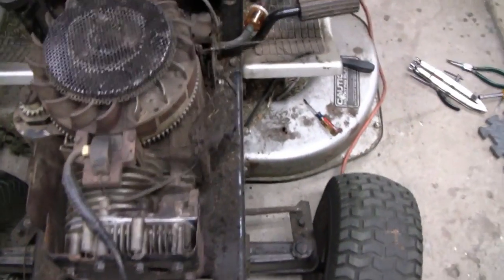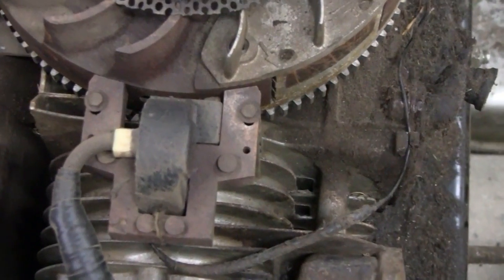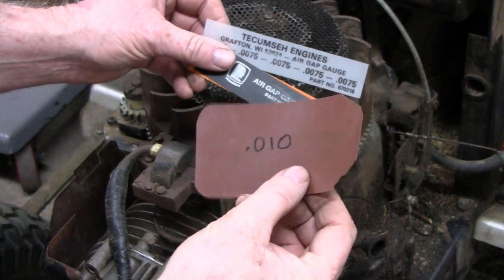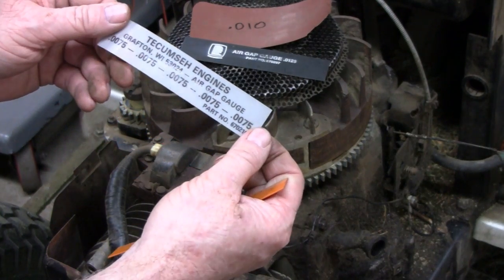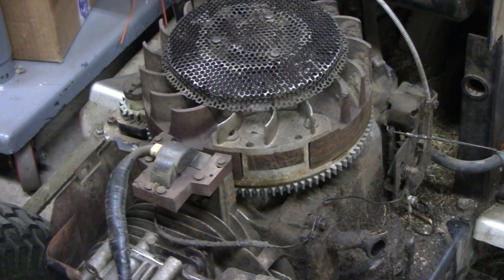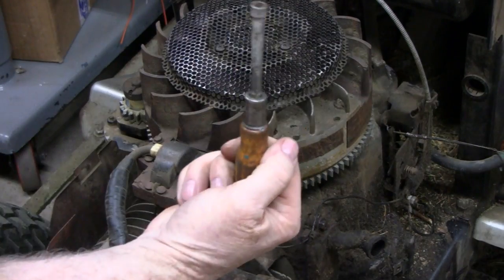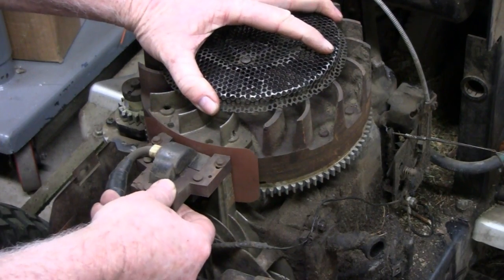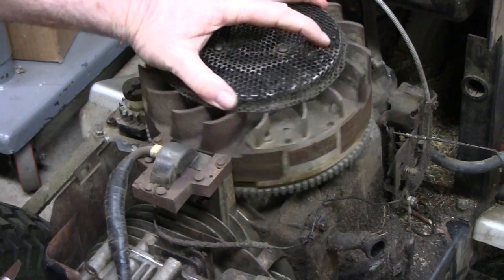HOW TO ADJUST COIL AIR GAP ON BRIGGS ENGINES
How to adjust the Coil Air Gap on a Briggs and some Tecumseh Small engines